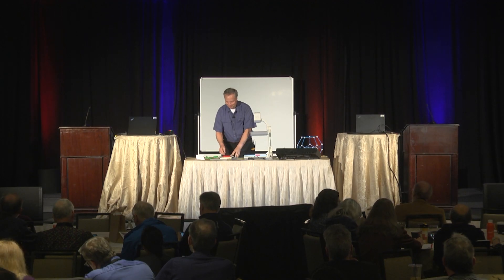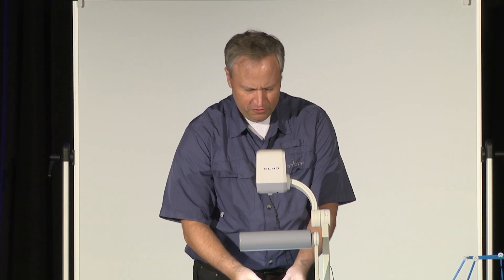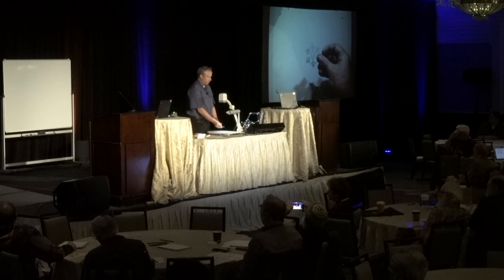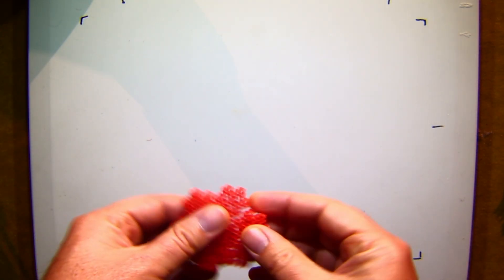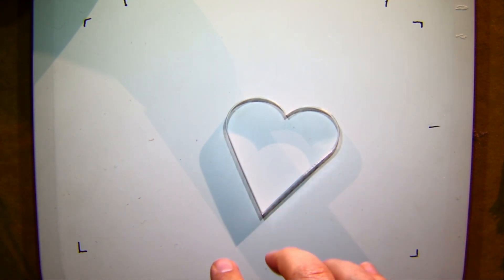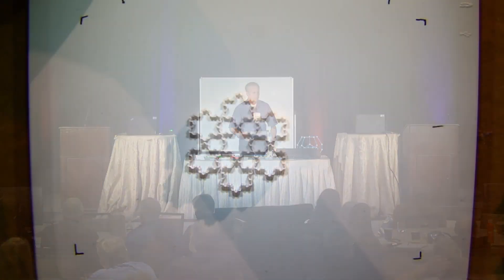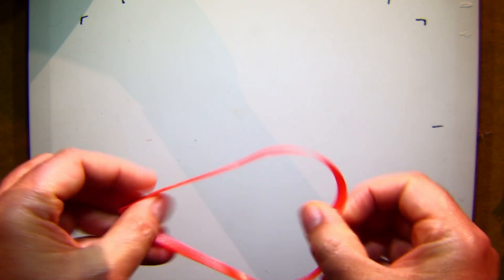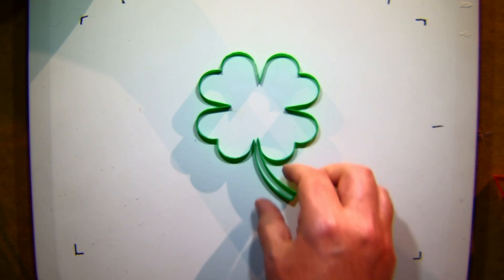Tom Draper - Inverting 3D-Printed Closed Curves - G4G15 - February 2024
From space filling curves to self-invertible shapes, I show some interesting properties of closed curves when 3D-printed in vase mode.